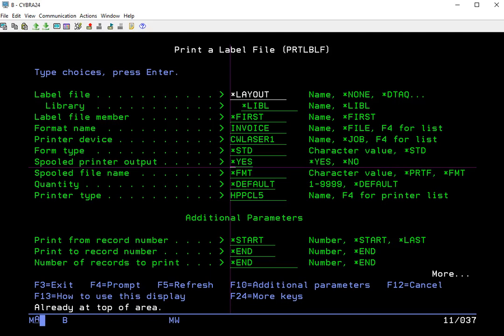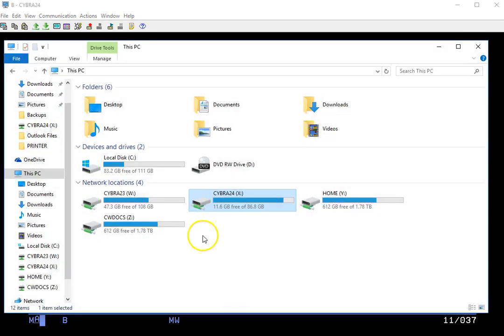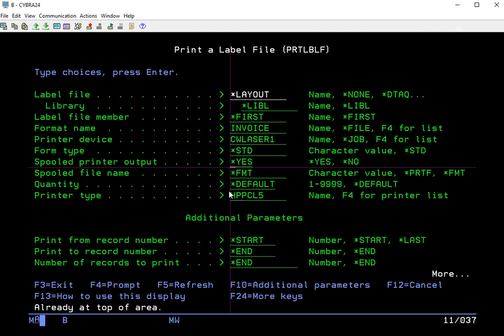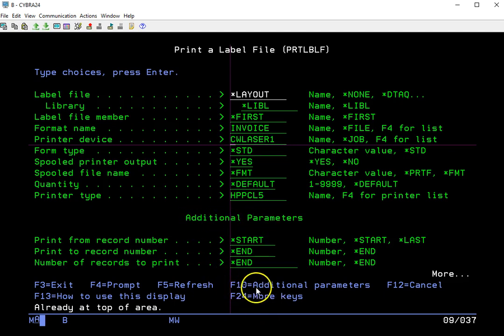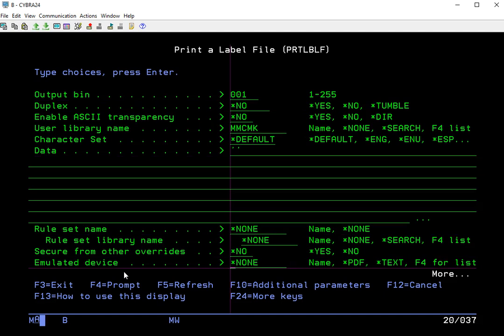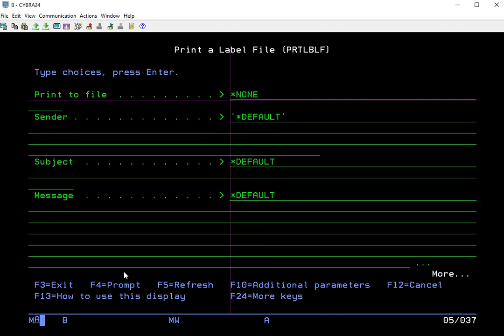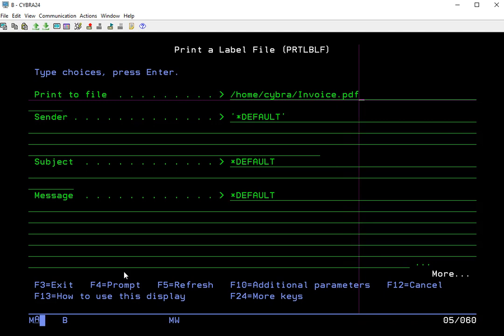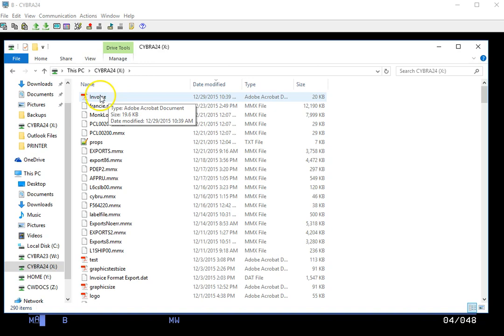How to Create a PDF on Your AS/400 iSeries With MarkMagic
In this tutorial, we will show you how to create a PDF in MarkMagic from your AS/400 iSeries system.